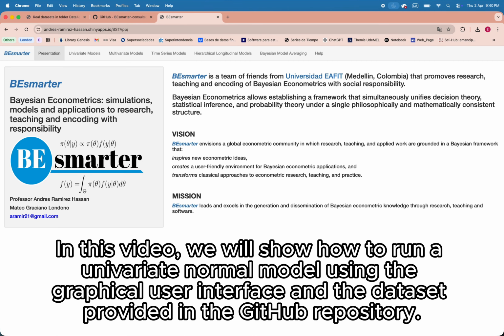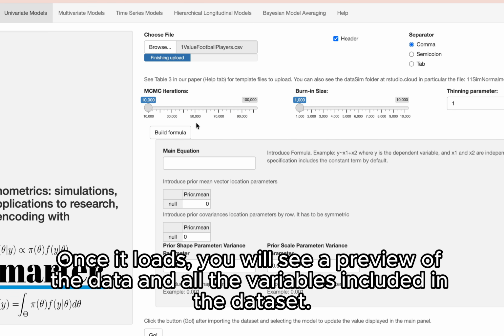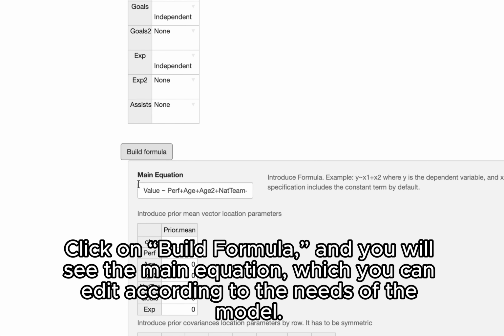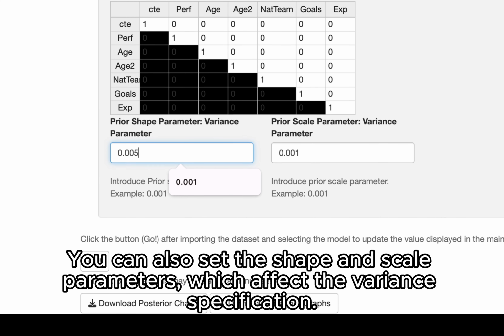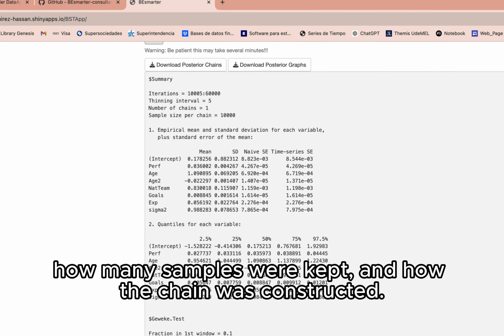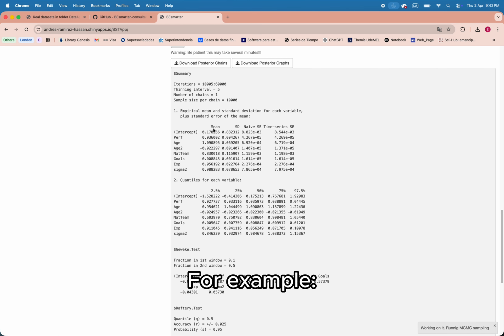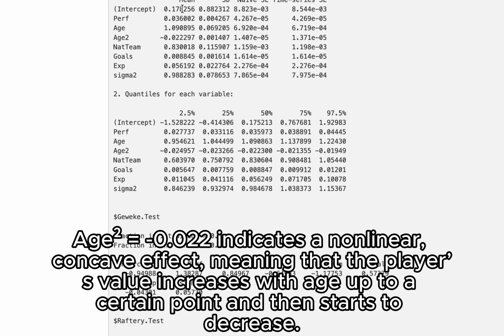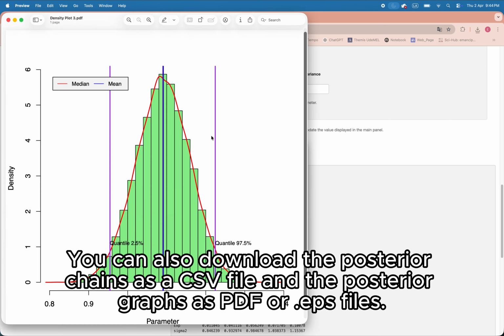7. How to run a Univariate Normal Model- GUIded